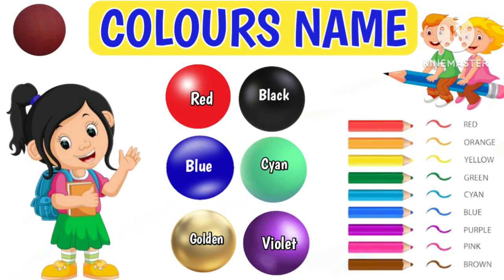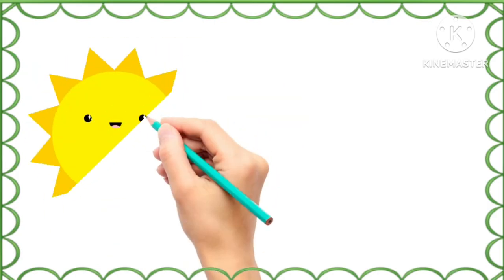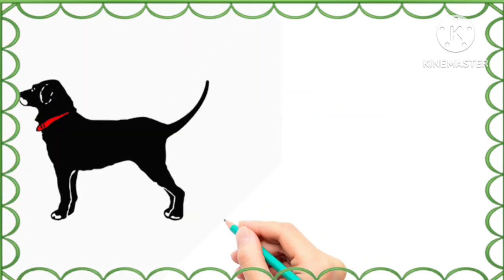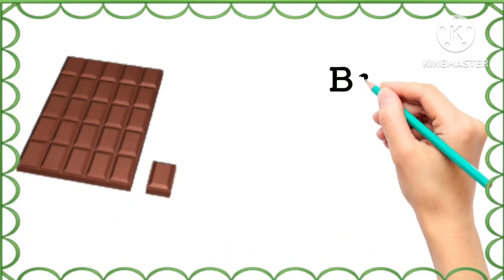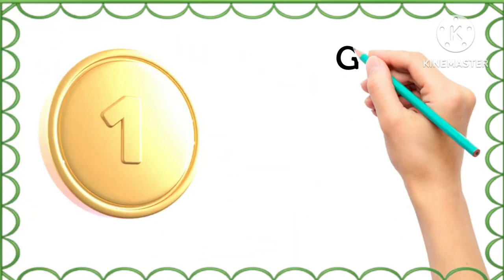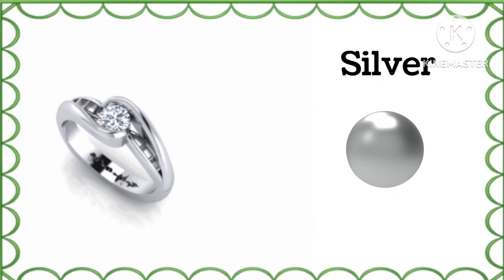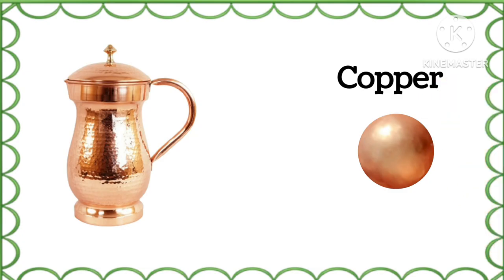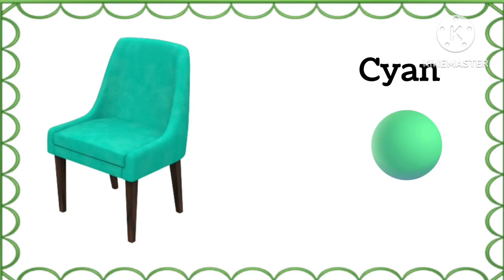Colours Name in English | Colour Names with Pictures | Colors for kids | Colours vocabulary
20 colours Name In Engilsh | Colour Names In Pictures | Common English Vocabulary

Colours Name in English
Colours name vocabulary
Colours vocabulary words in english
Daily use colour name
Daily use english words
Colour vocabulary English words
Common daily colours use in words english
List of english words vocabulary
Colours vocabulary words in pictures
Colour words for students in English
Listen and practice daily words vocabulary
Very useful daily English names vocabulary
English vocabulary items
English vocabulary
Vocabulary for beginners
Colours vocabulary